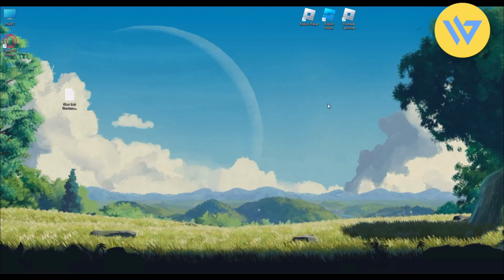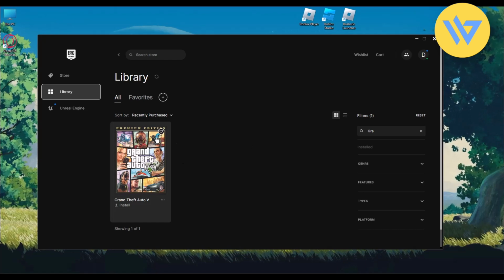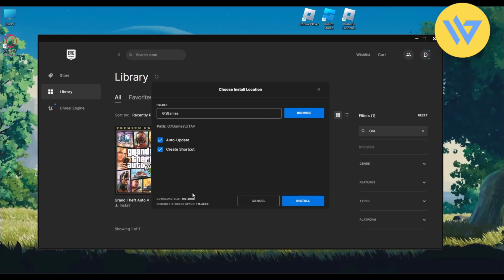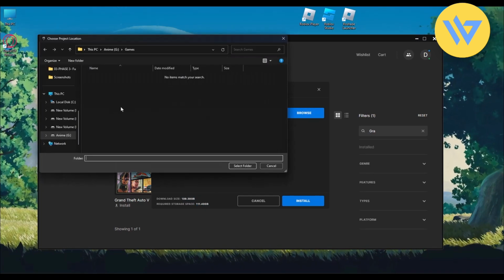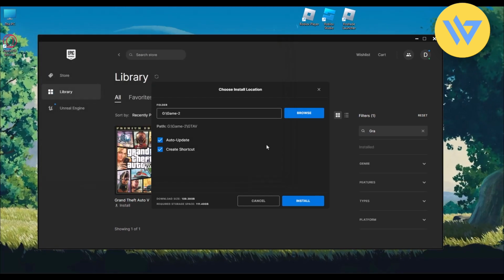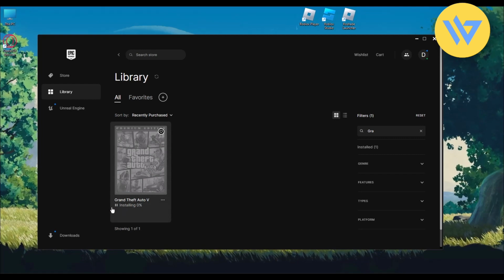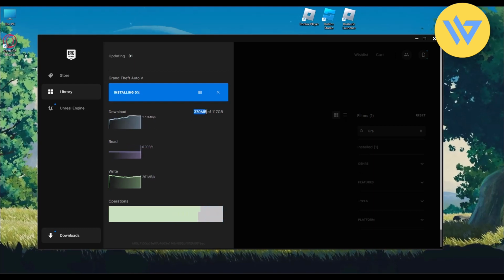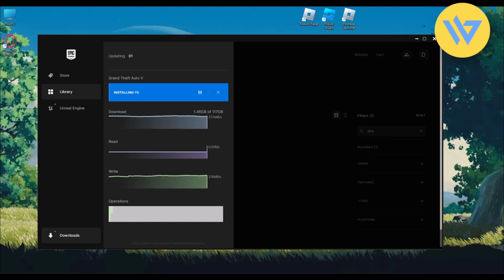How to Install an Epic Game from an Account | Easy! | 2024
How to Install an Epic Game from an Account | Easy!